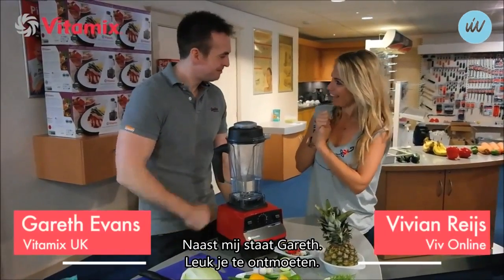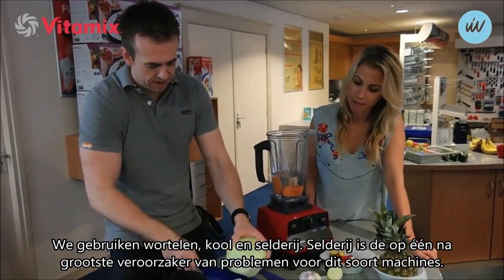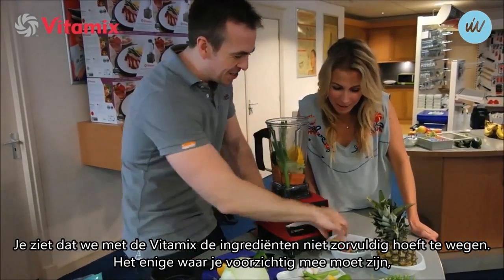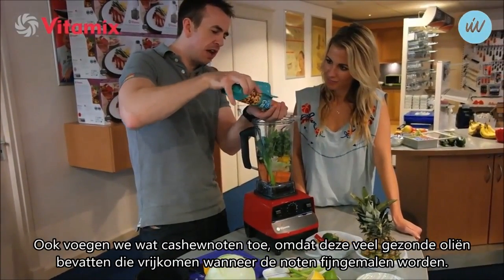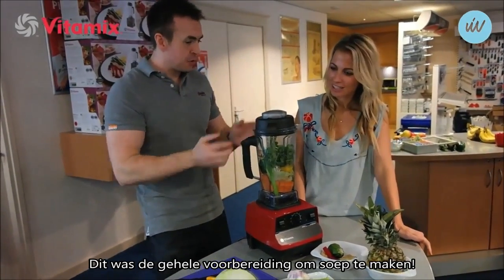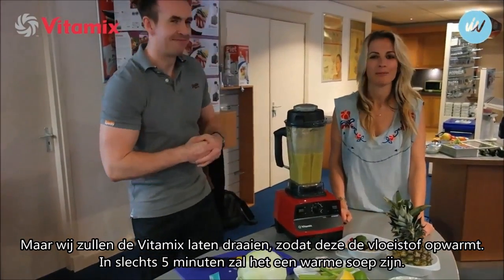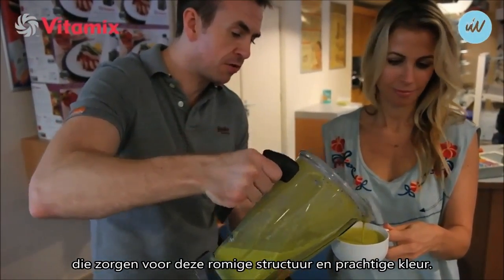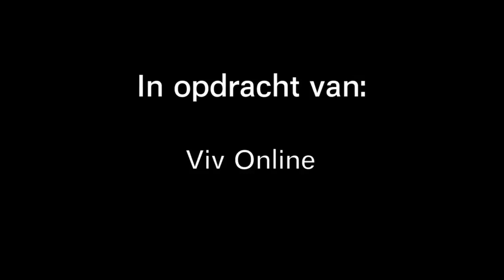Vitamix training met Vivian Reijs en Gareth Evans Multibrands NL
Vivian Reijs krijgt een Vitamix training van Gareth Evans